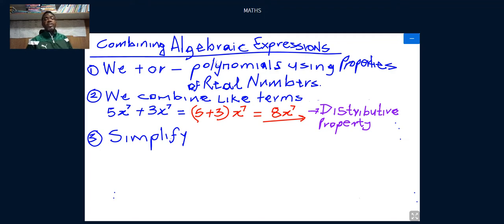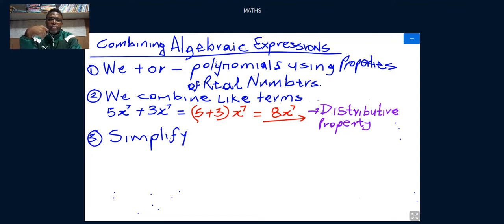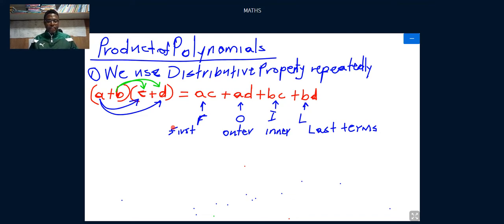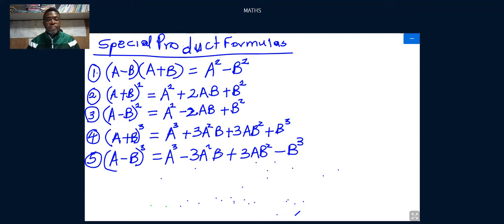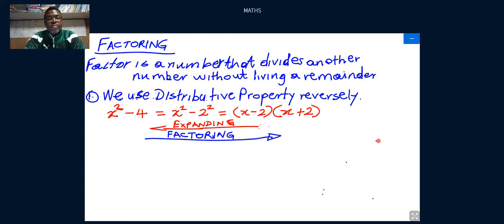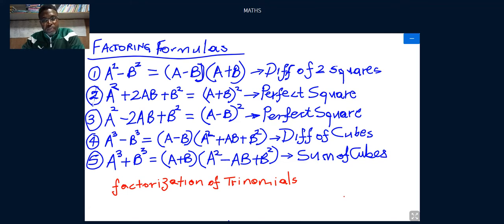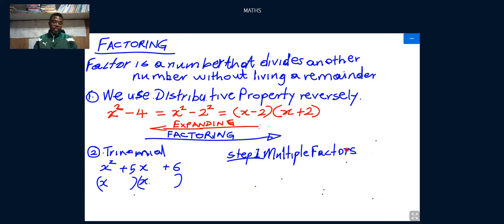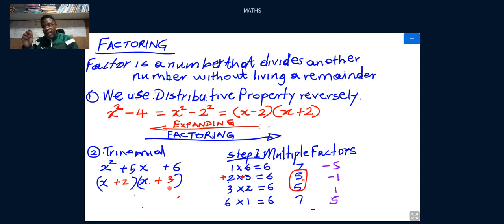Algebra Fundamentals-Part V by Mr JJ Khoza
This video is about Algebra Fundamental- Part V covering
1. Factorization of the Different of Two Squares
2. Factorization of Trinomials
3. Factorization Formulas
4. Product Formulas